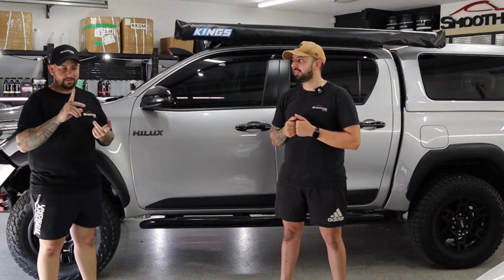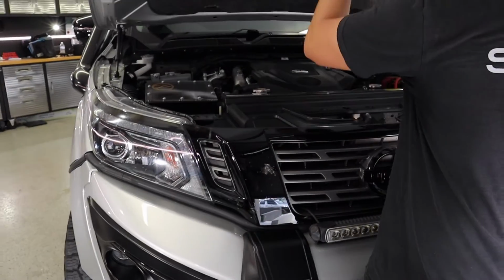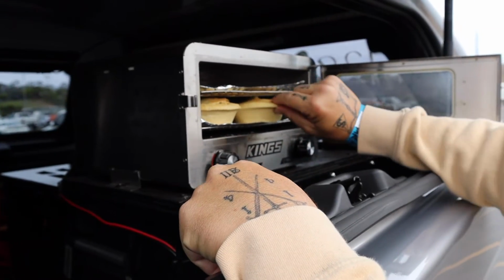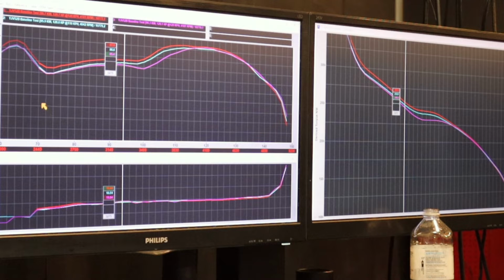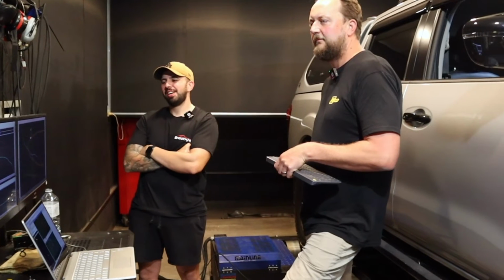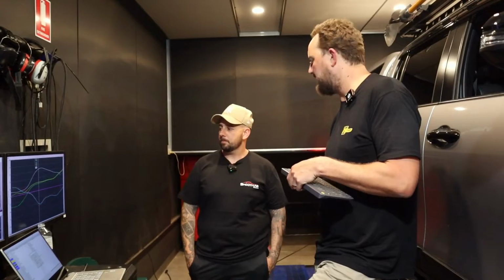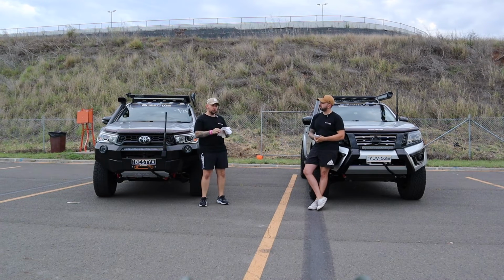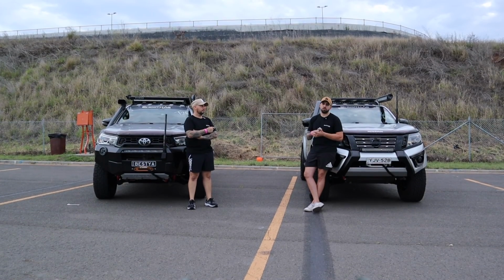Does Diesel Tuning Make A Difference to our NP300 Navara & N80 Hilux?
A fun little project for us we have been meaning to do, with the added weight & big tyres these little 4 cylinders are struggling.
We decided to visit Scotty, AKA Tuning Fork to run us through what it is he does, how it works and the expected outcome.
This man is a wealth of knowledge & was an absolute gentlemen!

So, does the tune make any difference, watch to find out.

Shop our product and go into the draw to win a $500 Woolworths Voucher *until December 31st, 2023, Midnight*

See behind the scenes on our Instagram 'SMOOTH AS DETAILING"